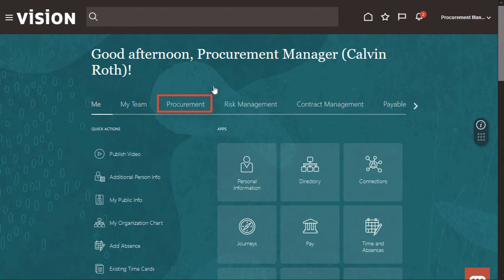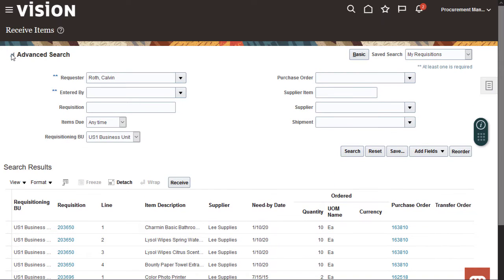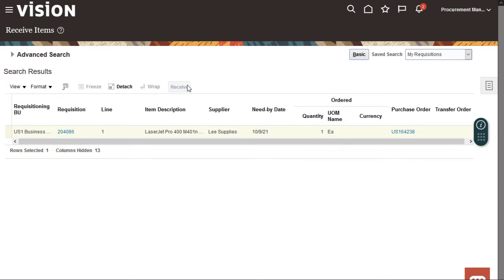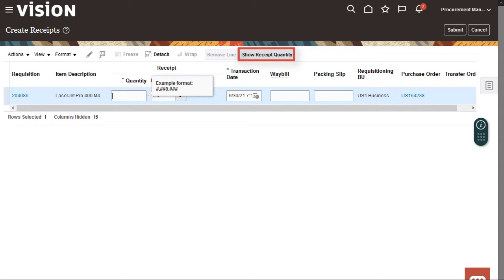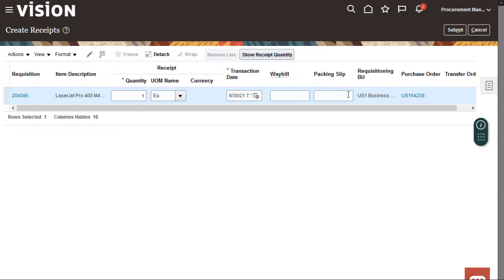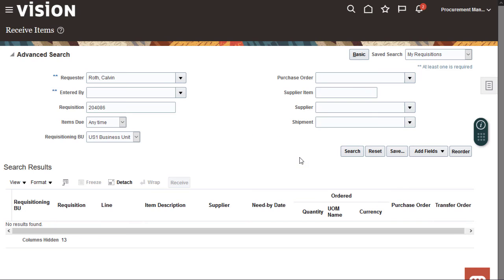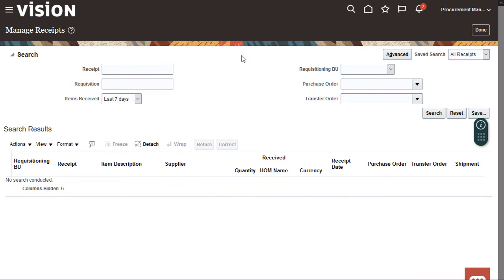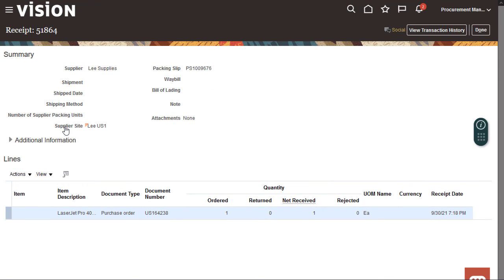Receiving | Create a Self-Service Receipt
Learn how to create a self-service receipt.